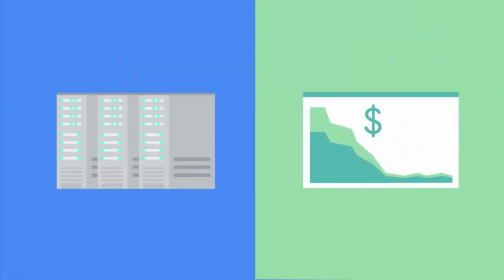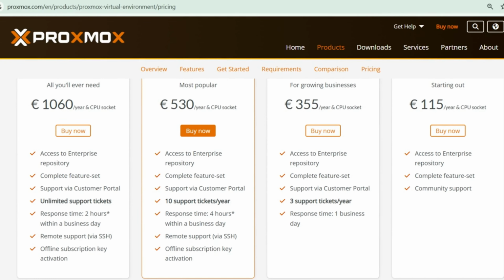Proxmox Failures in Data Centre Virtualization World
Proxmox Real IT World Challenges

Proxmox VE (Virtual Environment) is a powerful and popular open-source virtualization platform, especially in small-to-medium businesses and home labs. However, in the enterprise IT data center world, it does have some drawbacks when compared to more mature commercial platforms like VMware vSphere, Microsoft Hyper-V, or Red Hat Virtualization.

Here’s a comprehensive A–Z breakdown of Proxmox VE’s drawbacks and limitations across pricing, features, performance, and enterprise needs:

Drawbacks of Proxmox VE in Data Center Environments

Advanced Networking : Lacks some advanced enterprise-grade SDN and NSX-like features
backup Integration: While Proxmox Backup Server is available, third-party backup tool integration is limited.
commercial Support: Paid support is available but not as comprehensive or fast as VMware or Red Hat.
Dashboard/UX: UI is functional but lacks polish and deep analytics compared to commercial platforms.
Ecosystem: Smaller ecosystem and community compared to VMware or Hyper-V (fewer plugins/tools).
failover Granularity: Limited advanced HA features; no native DRS-like intelligent load balancing.
gpu Passthrough: GPU passthrough is supported but can be tricky, especially with multiple GPUs.
hybrid Cloud: Lacks built-in hybrid cloud integrations (e.g., AWS, Azure, GCP connectors).
iSCSI NAS Management: Storage setup works but is not as intuitive or robust for SAN environments.
job scheduling Task scheduling and orchestration tools are basic.
kubernetes No native Kubernetes orchestration like vSphere Tanzu or Azure AKS on Azure Stack.
live Migration Limits Live migration works but lacks advanced options (e.g., no cross-cluster live migration).
monitoring Tools: Built-in monitoring is basic; lacks deep historical metrics and alerts.
Network virtualization Lacks native VXLAN, NVGRE, or overlay networking tools.
OpenStack Support Minimal integration with OpenStack or other large cloud orchestrators.
Pricing Confusion: Free core is great, but commercial licensing/support pricing is unclear for enterprises.
QoS (Quality of Service): Limited built-in network/storage QoS settings compared to VMware.
Role-Based Access Control rbac Basic; lacks fine-grained access roles for complex orgs.
Scalability Proxmox clusters work well up to medium scale; not tested as widely at massive scale.
Third-Party Integrations: Less support for enterprise third-party solutions (e.g., NetApp, Dell EMC).
Upgrades: Rolling upgrades require manual care; less seamless than VMware vCenter upgrade paths.
Vendor Certifications: Lacks certifications from major enterprise vendors (e.g., SAP, Oracle).
Workload Optimization: No intelligent workload placement or predictive resource balancing.
Xen Hypervisor Integration No integration with Xen, Nutanix AHV, or other hypervisors.
Young Talent Training: Less common in IT training courses or university programs compared to VMware/Hyper-V.
Zero Trust & Security Frameworks: Lacks built-in Zero Trust architecture support or integration.

💰 Pricing Perspective
Free core is attractive, but enterprise features and support cost extra, and pricing isn’t always transparent.

Some businesses find support options limited or slower compared to VMware or Microsoft.

👨‍💼 Enterprise Verdict
Proxmox is great for SMBs, labs, and cost-conscious teams. But for mission-critical, large-scale, heavily regulated environments, it may fall short due to:

Limited vendor support

Weak hybrid/multi-cloud integration

Fewer advanced enterprise features

Would you like a comparison chart with VMware vSphere vs Proxmox vs Hyper-V across these categories? It could help decide what’s best for your business or clients.